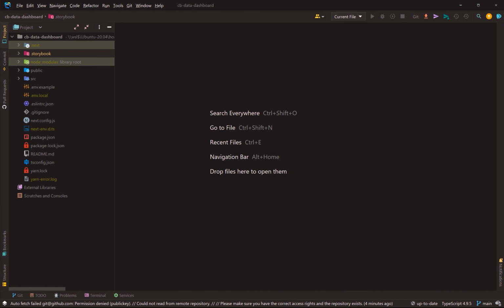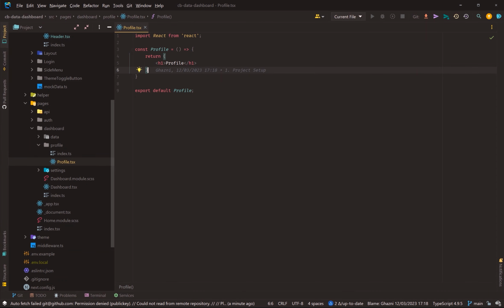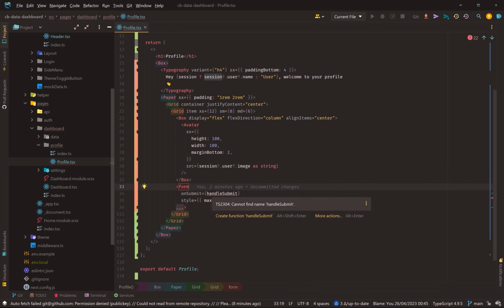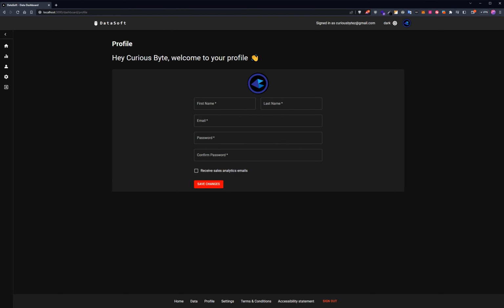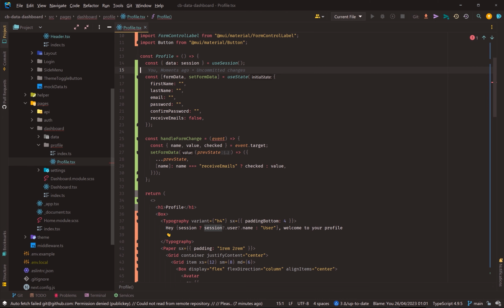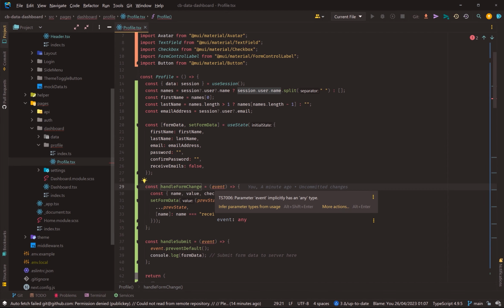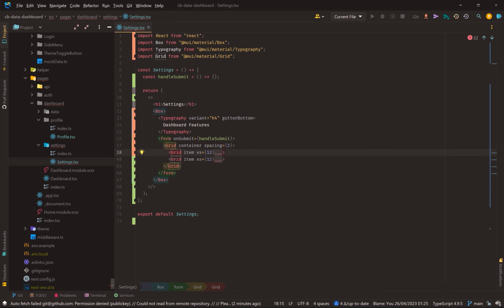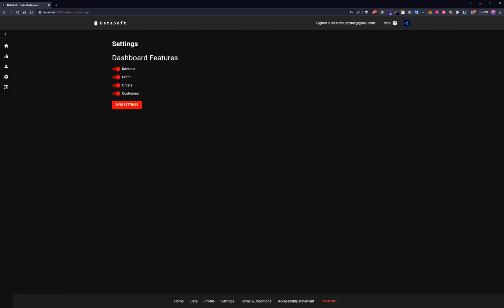Build a React Data Dashboard App | Next.js, MUI, Typescript - 7. Settings and Profile UI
In this finale of our 7-part series on building a data dashboard UI with NextJS, MUI, and Typescript, we're adding the final touches to the settings and profile section of our admin dashboard app. We'll be creating a polished and intuitive user interface for managing user settings, and the user profile. Ensuring that our app is ready for production. Join us as we wrap up this exciting project and get ready to deploy our fully functional data dashboard app!

0:00 - Intro
1:12 - Intro
2:50 - Footer
4:53 - Profile to Header menu
20:32 - Profile page UI
20:33 - Settings page UI
26:29 - Outro